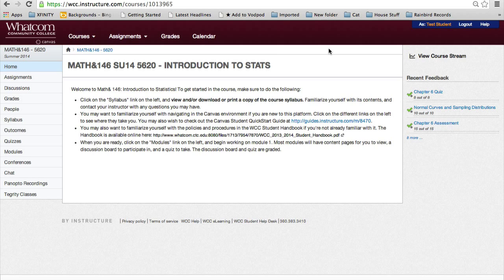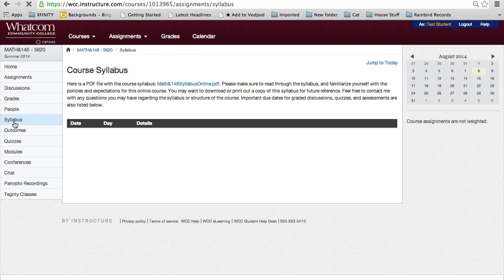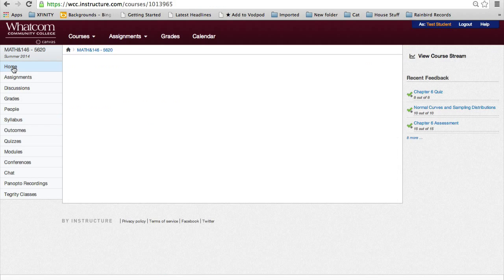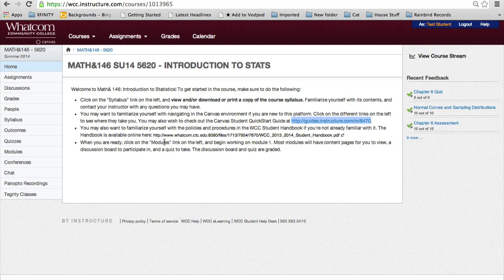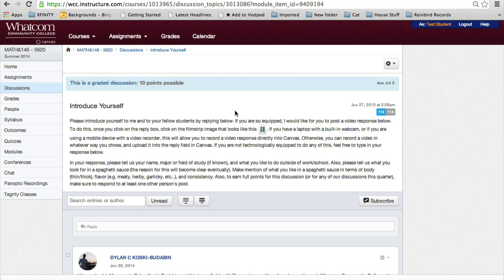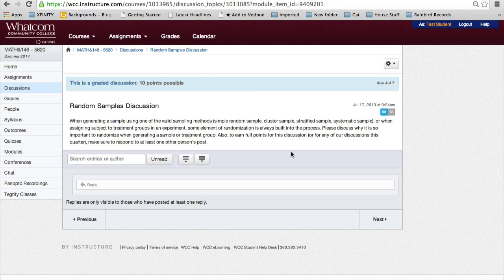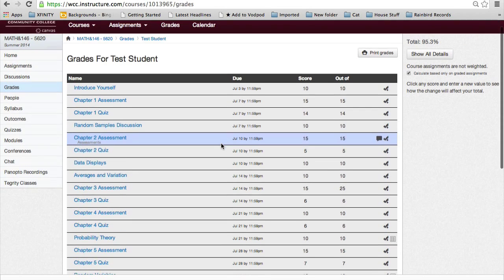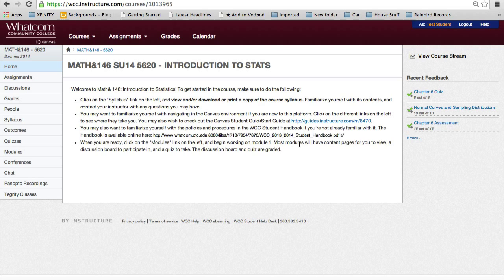Canvas Overview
This video demonstrates how my typical statistics course in Canvas is set up. Please note: The demo course I use in this video is for summer quarter. Other quarters, the course may differ slightly.